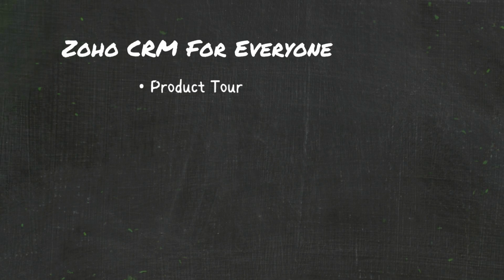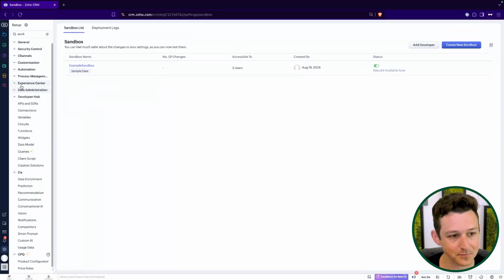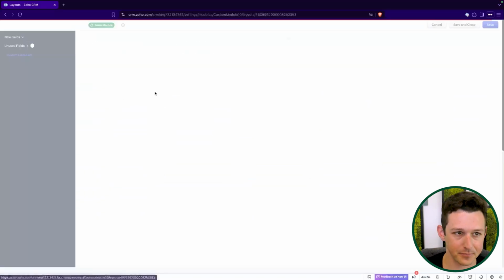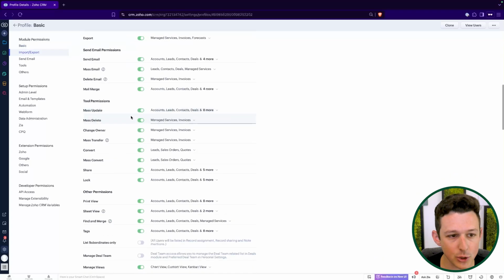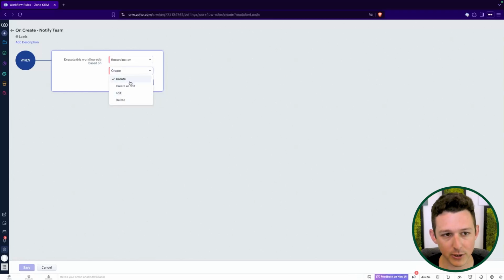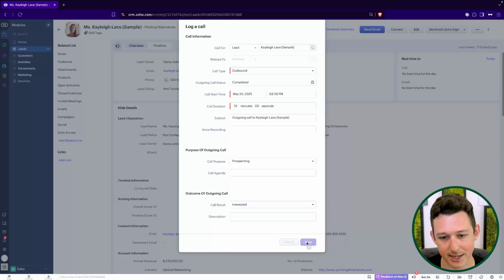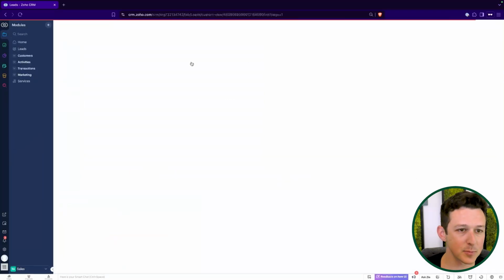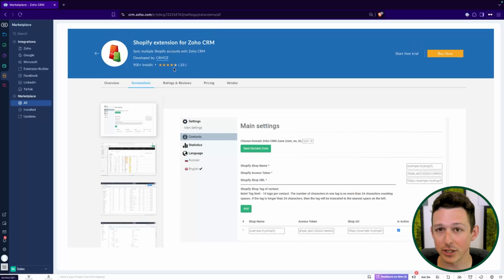Zoho CRM for Everyone 2025 Full Tutorial || What's New?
In this video, we provide a complete product tour of Zoho CRM For Everyone, covering core configurations, what's new in the latest version, and how to build reports and dashboards. We also walk through top integrations—including Zoho Finance, Campaigns, Analytics, Google Workspace, Microsoft 365—and explore the Zoho Marketplace, sharing tips on when to use native plugins versus custom-built solutions.

🎬 *TIMESTAMPS* 🎬
0:00 Intro
1:14 Product Tour
8:22 What's New in Zoho CRM For Everyone
19:13 Core Configurations
34:35 Reports & Dashboards
42:53 Integrations